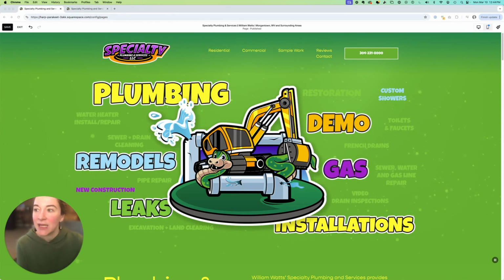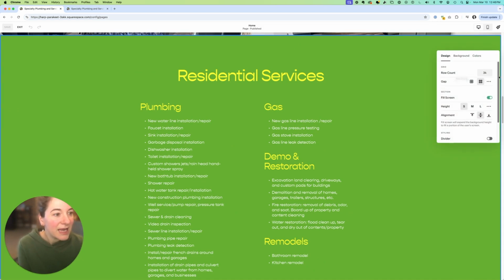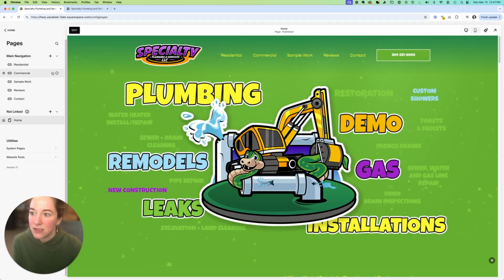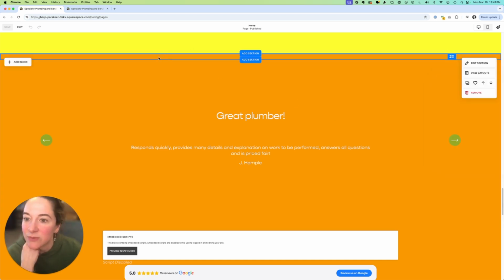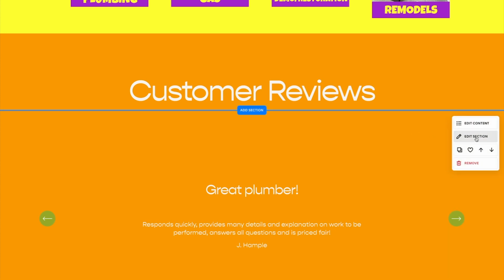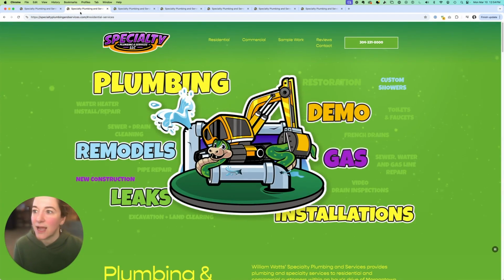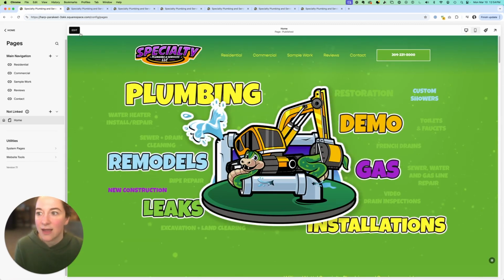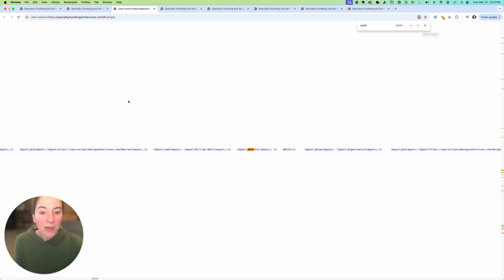NEW 2025: Anchor Link Sections (No Code Block) | Squarespace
As of March 2025, Squarespace has made it easier than ever to create anchor links within your website sections, no code block required! In this video, we’ll show you how to set up navigation links that jump to specific sections of your page – perfect for single-page websites or long-scrolling designs.

📍 𝗜𝗻 𝗧𝗵𝗶𝘀 𝗩𝗶𝗱𝗲𝗼, 𝗬𝗼𝘂'𝗹𝗹 𝗟𝗲𝗮𝗿𝗻:

• How to add Anchor Links to Squarespace sections using the new Section ID field.

• The simple steps to create smooth, scrollable navigation for your website visitors.

• How to improve the user experience by linking to specific content within a page.

How to Create Internal Links in Squarespace

💡 𝗕𝗼𝗻𝘂𝘀 𝗧𝗶𝗽: Anchor links are a great way to make your website more user-friendly, especially if you're using a single-page layout.